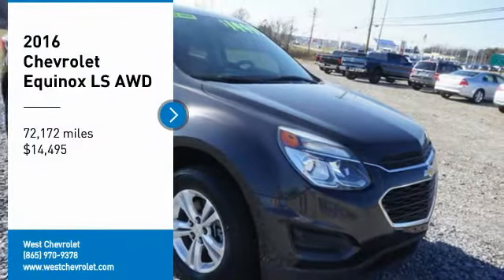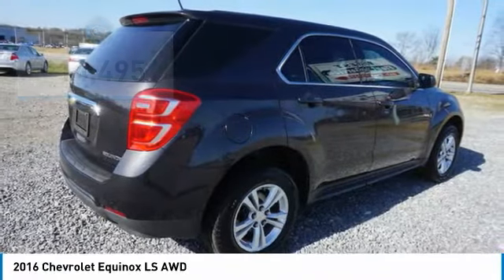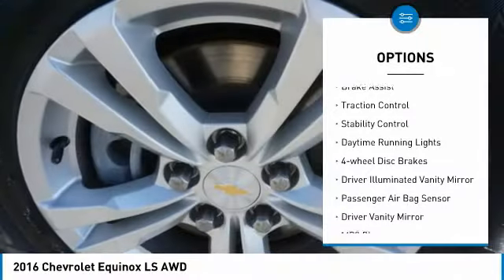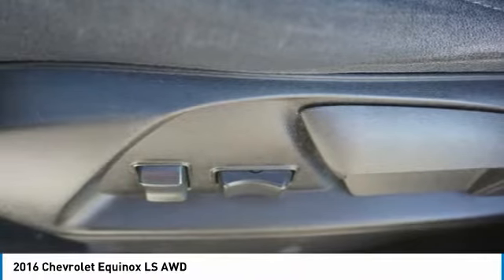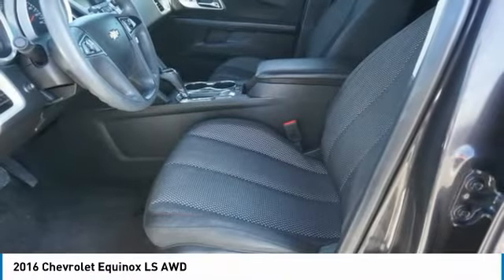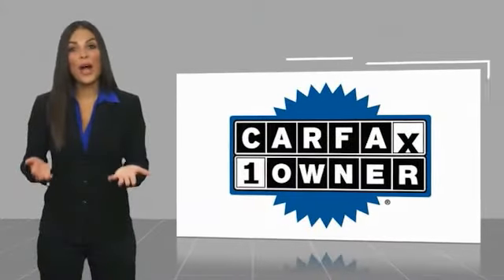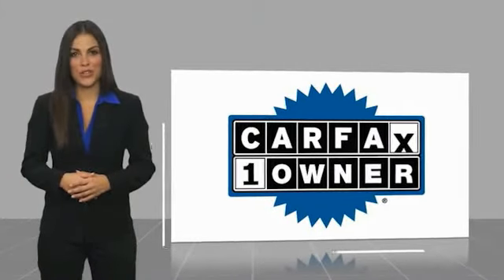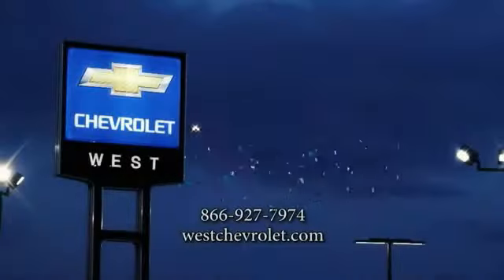2016 Chevrolet Equinox Alcoa TN 163964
2016 Chevrolet Equinox LS AWD

West Chevrolet
3450 Airport Highway